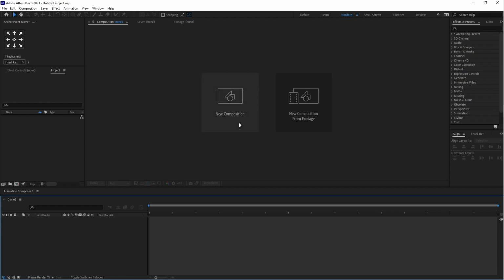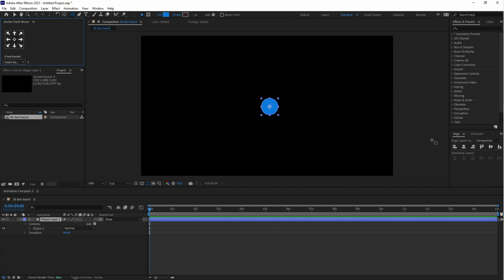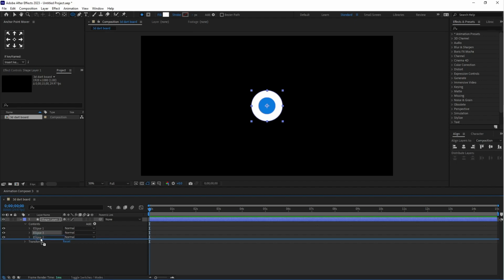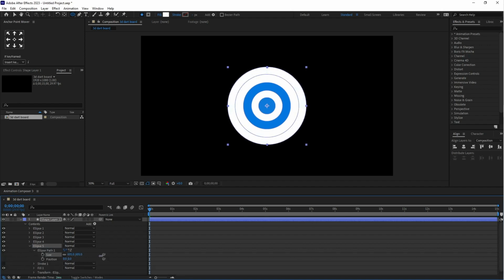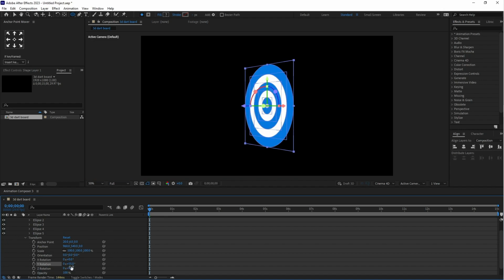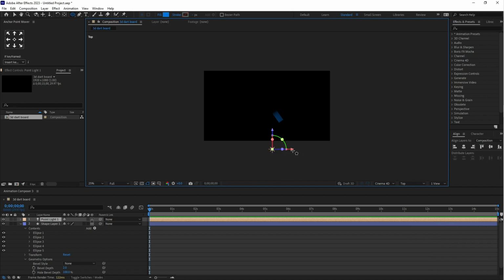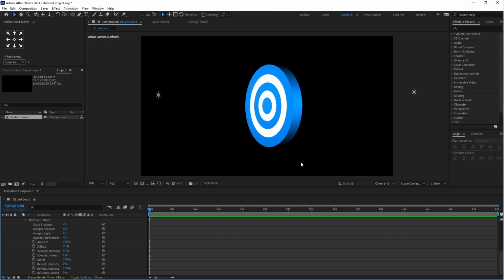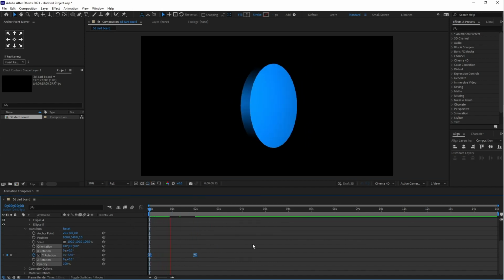How to Create 3D Dart Board Rotating in After Effects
In this video tutorial, I will show you How to Create a 3D Dart Board Rotating in After Effects I hope this tutorial will be helpful for you and stay tuned for motion tutorials.